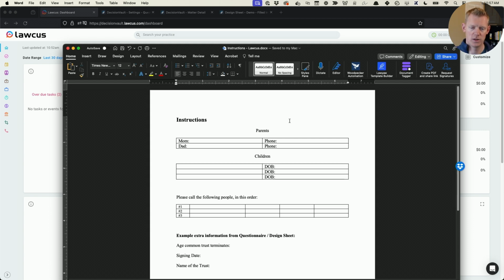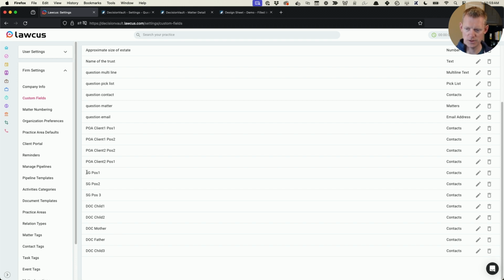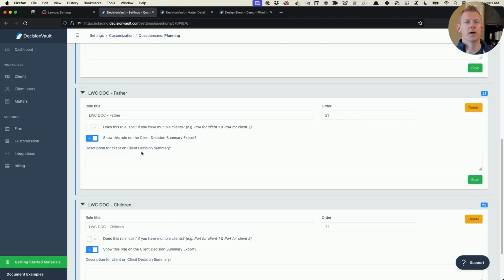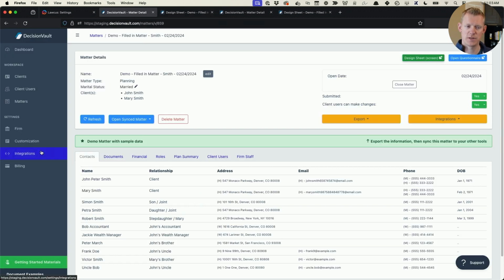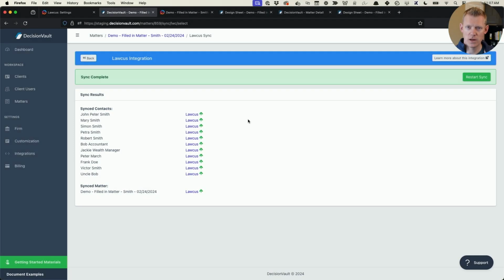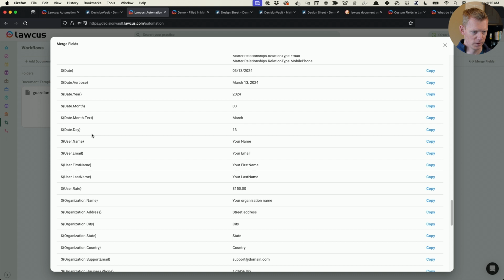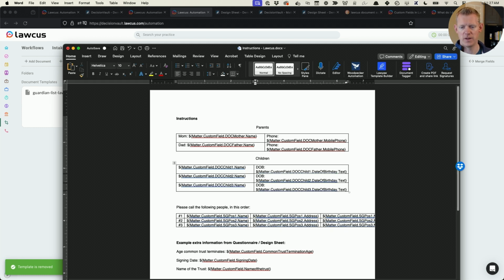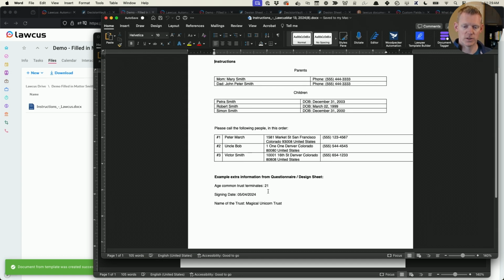Document Automation with DecisionVault and Lawcus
This video shows an beginning-to-end example on how to automate a document in Lawcus - using information gathered from the client with DecisionVault.

We show:
- How to set up custom fields in Lawcus
- How to set up field mappings that sync over from DecisionVault
- How to look up and add the field codes into a MS Word Template
- How to run the document automation and generate a Word document